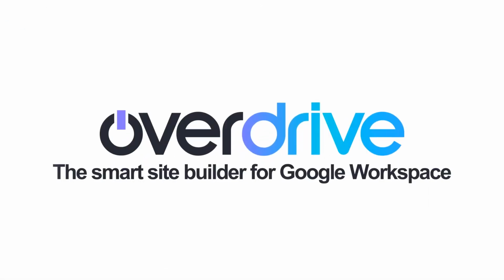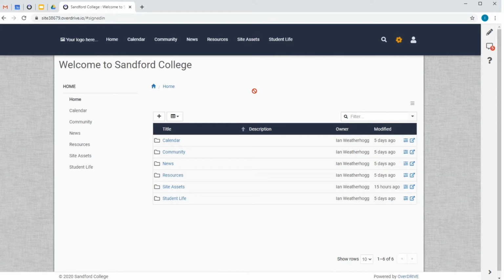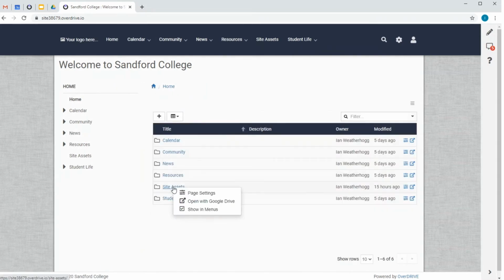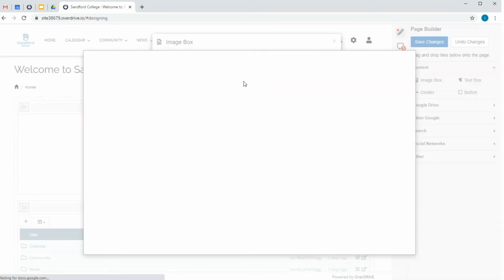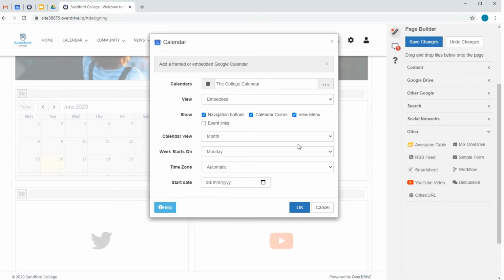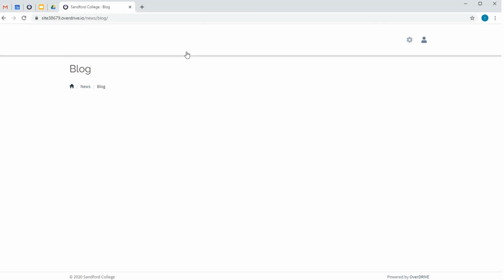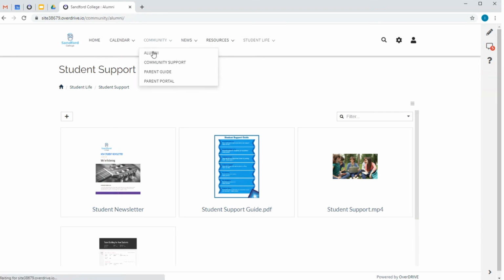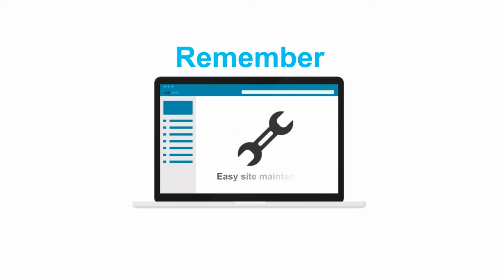Overdrive Student Portal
See how easy it is to create an Education site or portal using your existing Google Drive files and Overdrive.